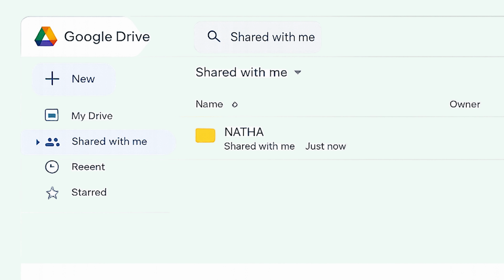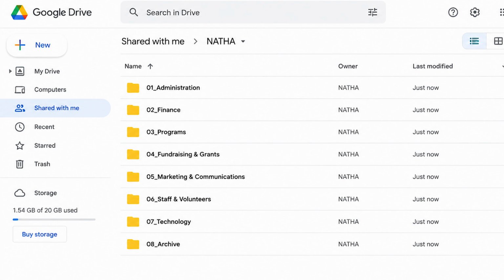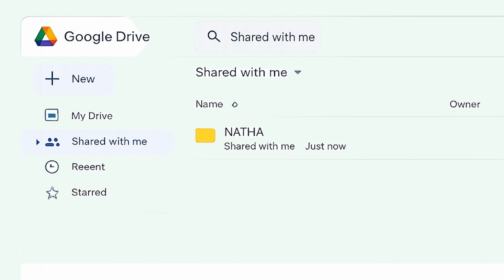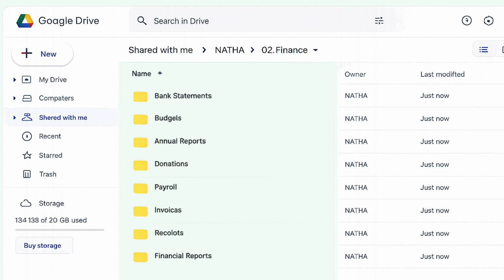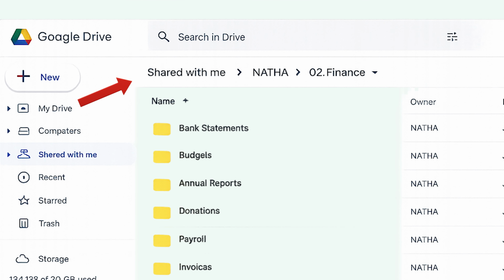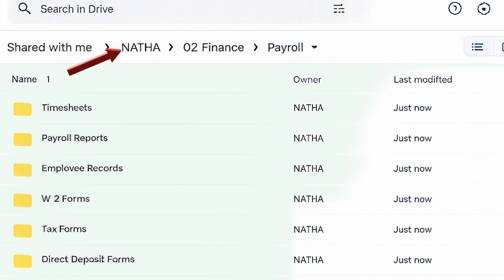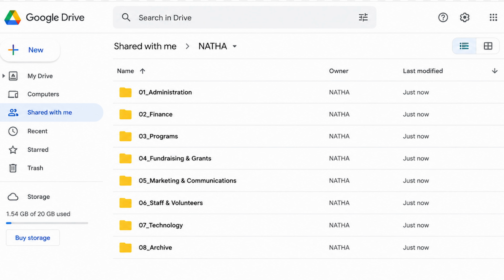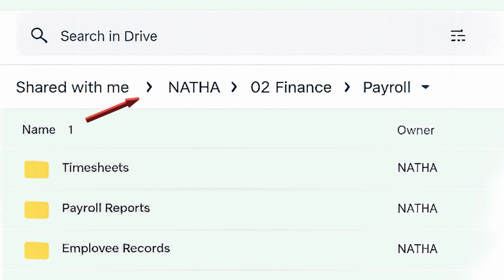Move Between Folders Without Losing Your Way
How to navigate inside your nonprofit's folders - 04

In this lesson, you'll learn how to navigate inside your nonprofit's folders with confidence and never feel lost in Google Drive again. We'll explore common nonprofit folders such as Programs and Finance, explain how folders help organize documents, and show you how to move between folders safely.

You'll also learn how to use the breadcrumb trail at the top of the screen to always know where you are and quickly return to previous folders. This beginner-friendly tutorial is designed for nonprofit staff, volunteers, board members, and anyone who wants to become more comfortable using Google Drive.